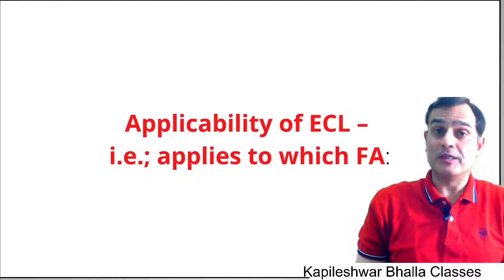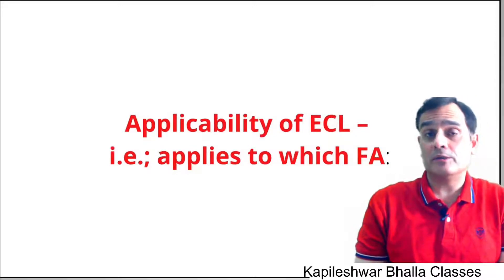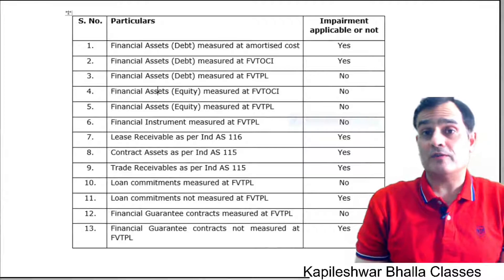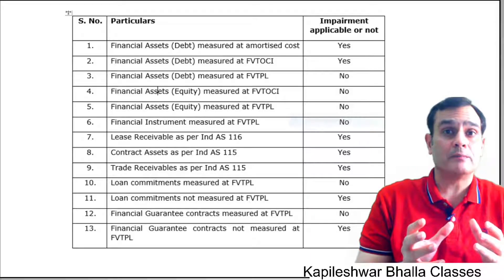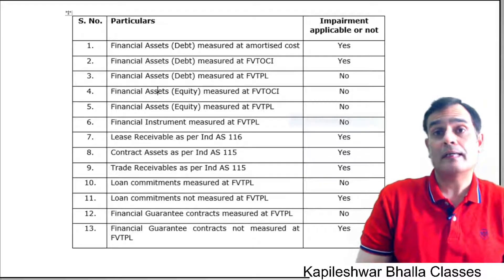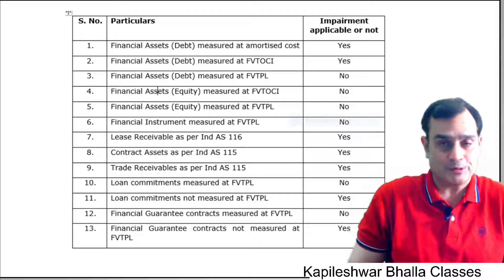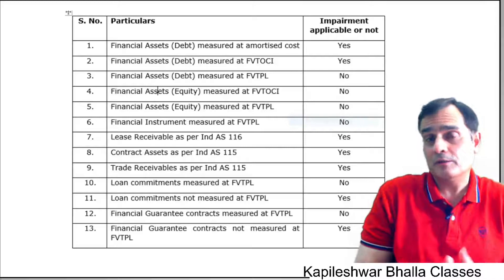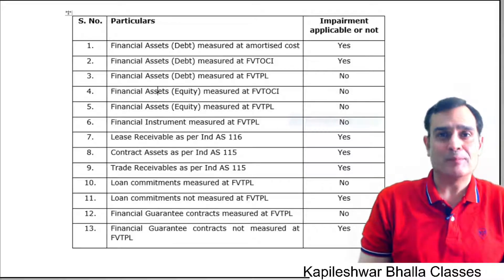FA Covered by ECL | Ind AS 109 | Kapileshwar Bhalla Classes